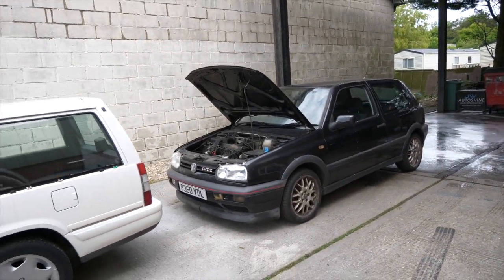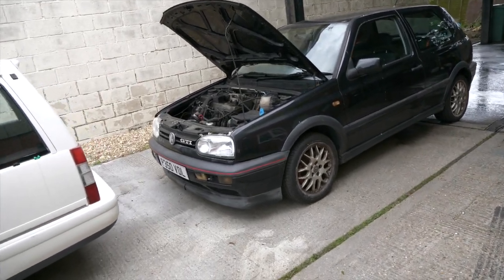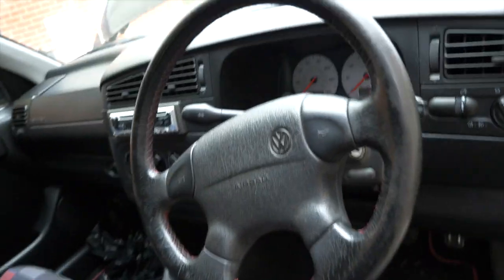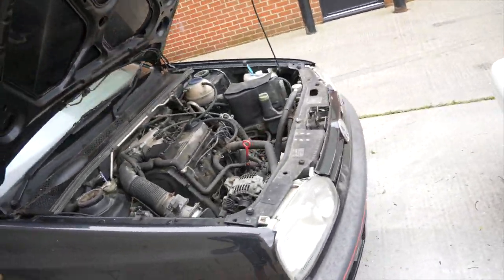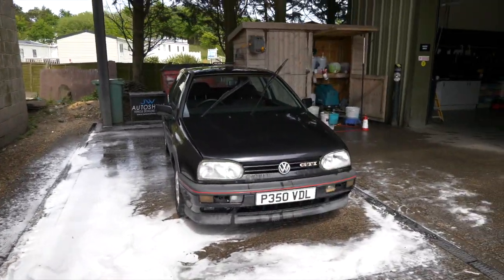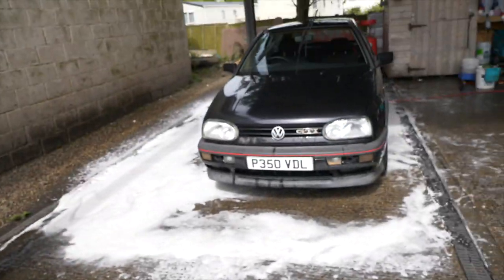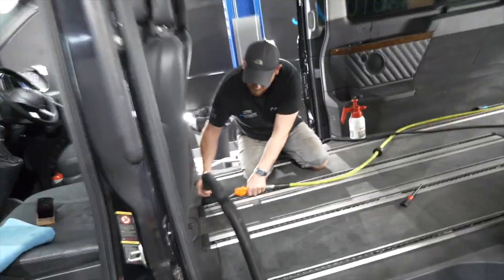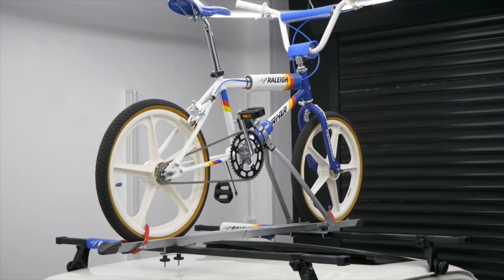BARN FIND MK3 GOLF GTI ANNIVERSARY - UNDERRATED HOT HATCH INVESTMENT?